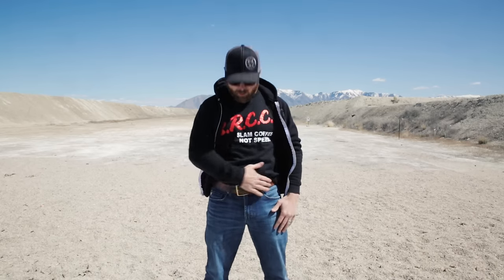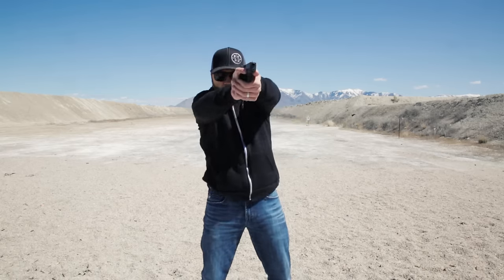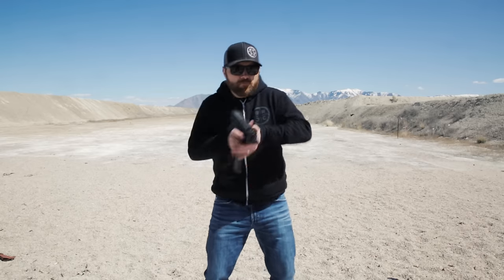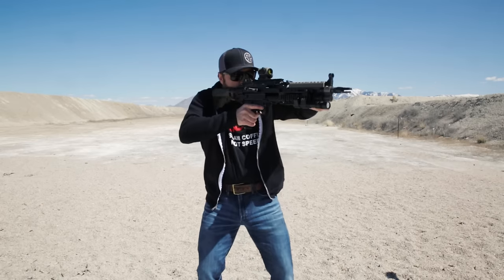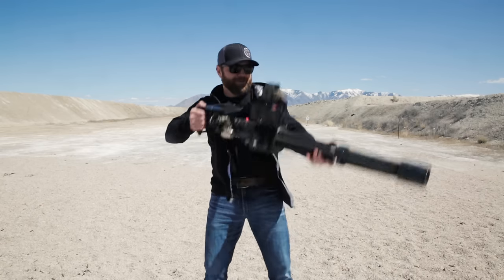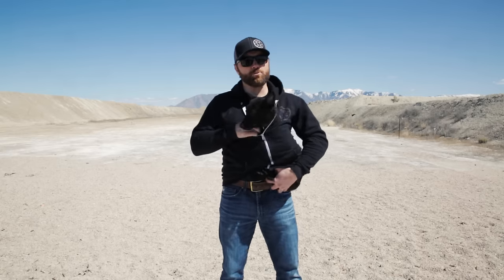Black Rifle Coffee's Guide to the Appendix Carry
Evan gives the rundown on every and all appendix carry options.

More videos on the appendix carry

Strong coffee for strong people. BRCC is owned and operated by Special Forces veterans.